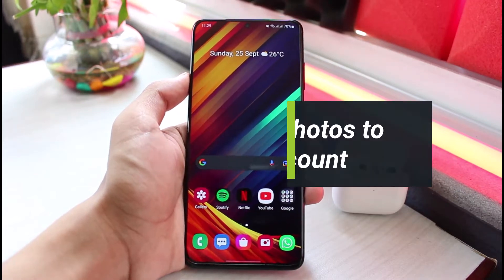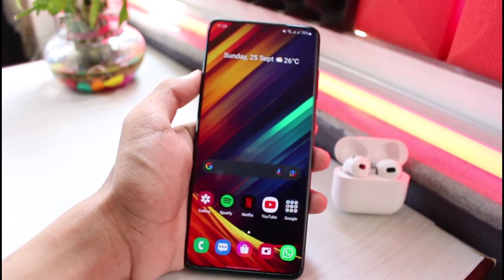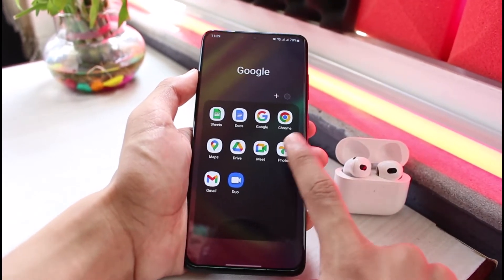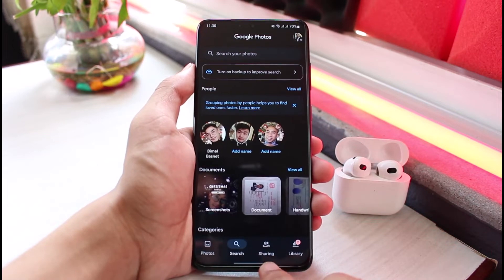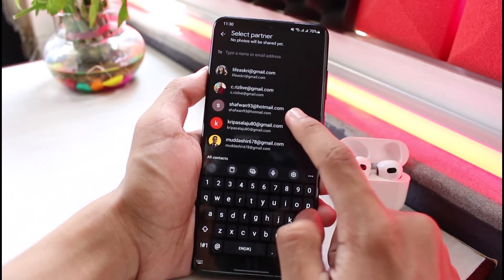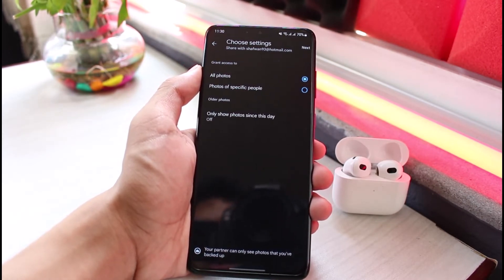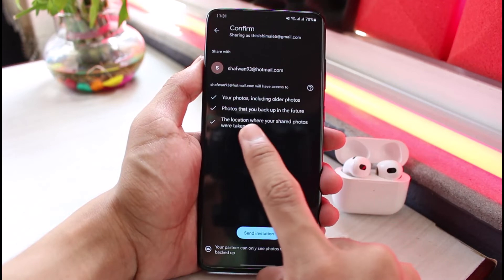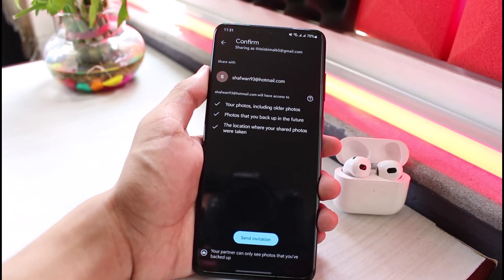How Do I Move My Google Photos From One Account to Another ?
This video guides you in an easy step-by-step process to move your Google photos from one account to another.

Follow these simple steps:
1) Update the Google Photos app to the latest version
2) Open Google Photos & log in to your account
3) Tap on Sharing at the bottom right
4) Tap on Share with Partner at the top right again
6) This way, you can move or transfer all Google photos to another account.

0:00 Introduction
0:22 Update Google Photos
0:43 How to Move Photos
2:01 Outro: Final Verdict